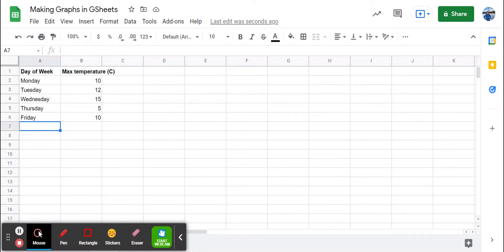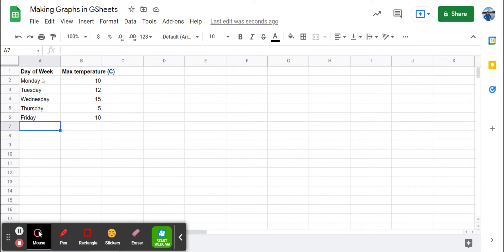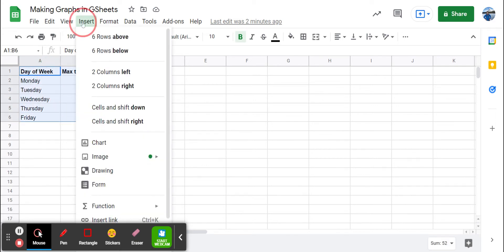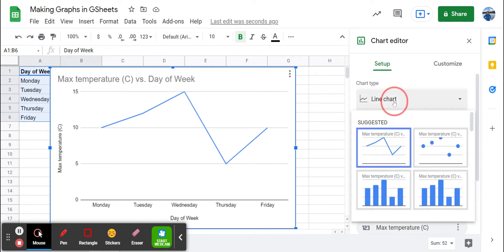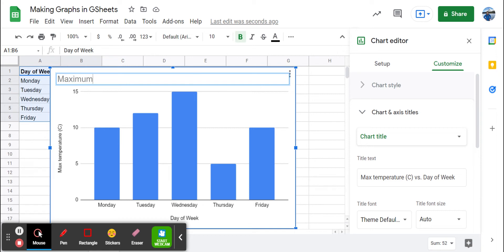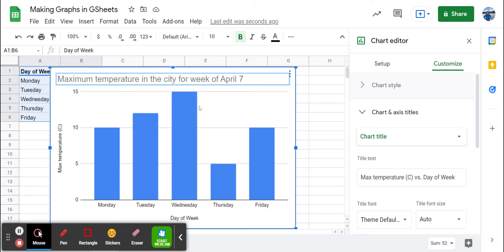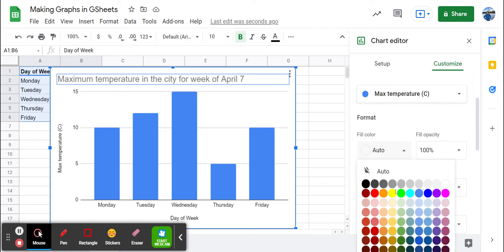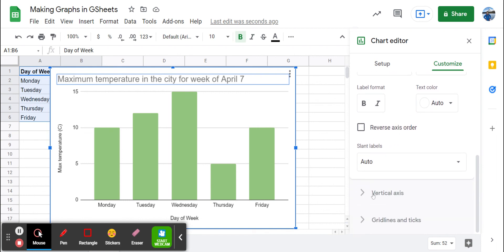Making Bar Chart in Google Sheets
Sometimes bar graph (charts) are more useful in representing data. Google Sheet is an easy and powerful graph generator.